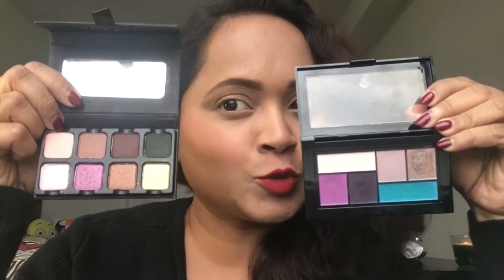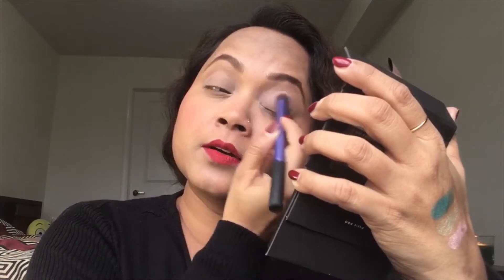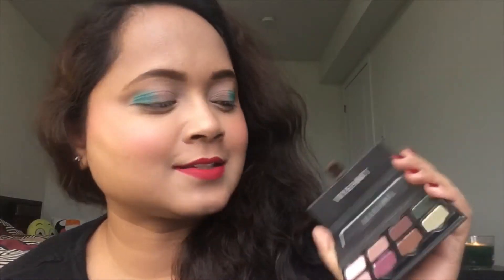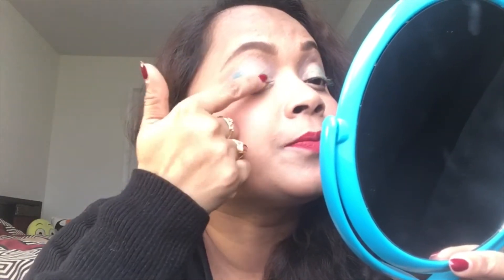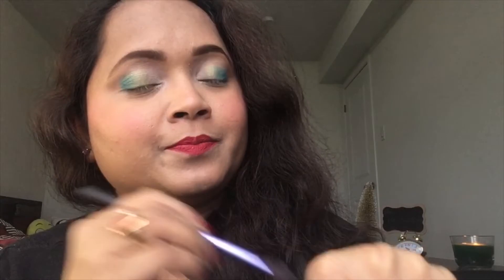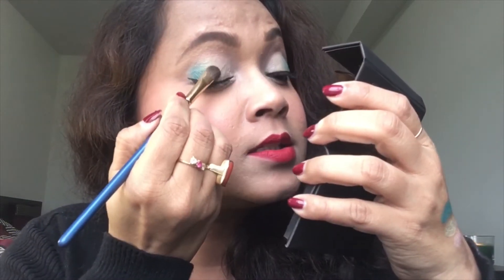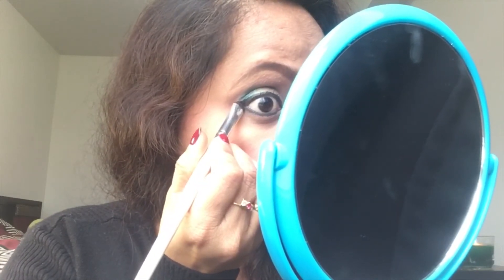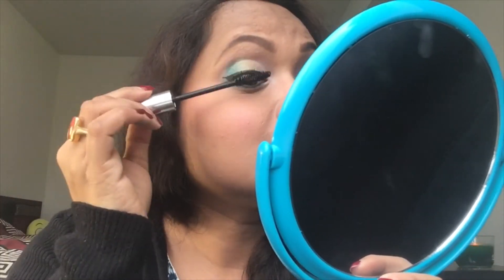All Shimmers Look | Viseart Petit PRO 3 & Maybelline The City Mini Palette Graffiti Pop | NARS Lips!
After receiving constant requests from my friends to list the products I use in my makeup videos I am adding this section to the description box. The products I have mentioned in this video are ✍️

💃🏻 Products Used On My Face, Eyes & Lips:

👉 Smashbox the original Photo Finish smooth & blur Primer/Face Primer
👉 It Cosmetics Your Skin But Better CC+ Cream in the shade ‘Medium Tan’
👉 Maybelline New York Instant Age Rewind Eraser Dark Circles Treatment Concealer ’Medium Moyen’ (as my Eye Primer as well)
👉 L’Oréal True Match Super-Blendable Powder ‘Sand Beige’
👉 Lorac Mega Pro 4 for my eyebrows
👉 Essence Make Me Brow Eye Brow Gel Mascara
👉 The Balm Cosmetics ‘Argyle’ as my blush
👉 Viseart Petit Pro 3
👉 Maybelline New York The City Mini Palette ‘Graffiti Pop’
👉 NYX Retractable Eye Liner ‘Black’
👉 Clinique Pretty Easy Liquid Lining Pen
👉 Clinique High Impact Mascara ‘Black’
👉 NARS Dragon Girl Velvet Matte Lip Pencil

💁🏻‍♀️ Brushes & Tools

✅ E.L.F. Small Stipple Brush
✅ Real Techniques Brow Brush
✅ E.L.F. Eyebrow Spoolie
✅ Flat Shadow Brush, Health & Glow India
✅ Sponge Tip
✅ Real Techniques Fine Liner Brush

I always encourage my channel viewers to dig up and work with their own makeup collection which they have built up over the period of time with their resources!

Thought of Sharing 💡

Shopping 🛍

👉 Places where I usually shop for makeup/Skincare/Haircare products 🛒 Walmart, Target, Ulta, Sephora, CVS, Walgreens, The Body Shop & Shoppers Drug Mart

My makeup products are my own purchase. I use them because 👇

💁🏻‍♀️ The products suit my skin type
💁🏻‍♀️ I like using those products
💁🏻‍♀️ The products are available where I live and are easily accessible to me because I have lived in a lot of places on planet earth 🌏 I am a traveler and an explorer by nature
💁🏻‍♀️ Last but not least, the products are my wallet friendly

Of course! I always keep these points in my mind while making a makeup purchase! My makeup purchase is like an investment to me and I like to take my own sweet time to do my research about the products I am interested in before I go ahead and make a purchase. A well informed decision is my way to go!

It took a lot of time and patience for me to build up my makeup collection; Rome wasn’t built in a day. It’s an adage that I like to use when it comes to my makeup collection!

I am a makeup lover who loves to be creative with colors and makeup! I have not earned any professional qualification about makeup/skincare/hair care etc.

I can’t guarantee that all of the makeup and skin care products I use will suit you! It is important to take into consideration that everyone’s skin is different, not all the products I use will work for everyone and vice versa. Besides I do not know if you are allergic to something so I strongly recommend to test the products out on yourself before you make a purchase. I have sensitive skin and I prefer to go for a patch test first to make sure that the products are not causing any allergic reactions to my skin.

I put sincere efforts in making my makeup videos. It is a delightful experience to me and I totally enjoy the whole process of it. On Soma’s Makeup Diary I speak my mind about my makeup looks, routine, process & products and I do so because I am absolutely convinced about it. Being honest is the only way I follow when it comes to my own thoughts, words and actions.